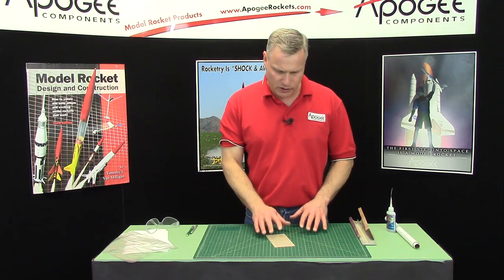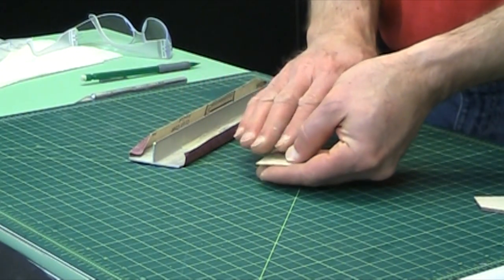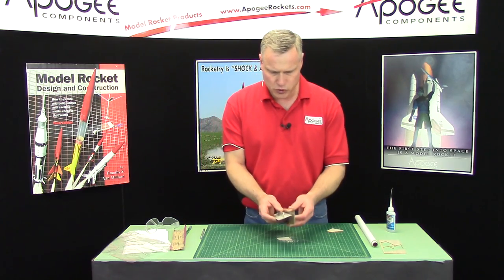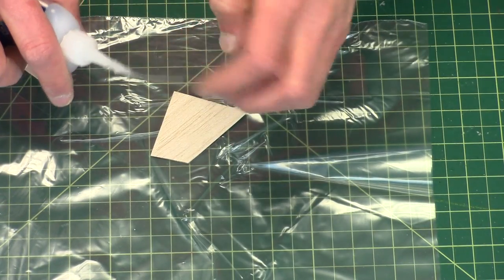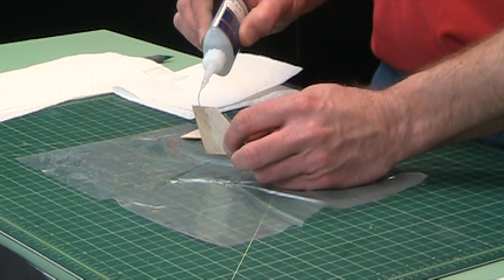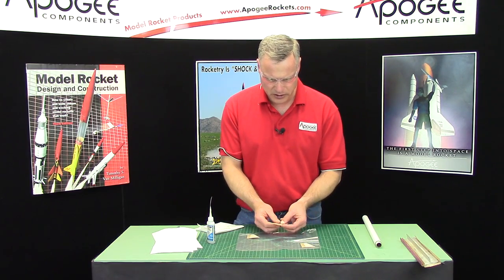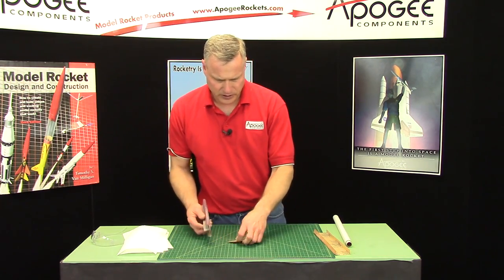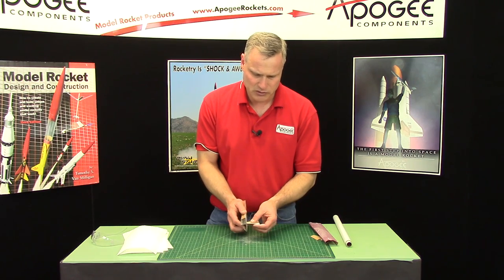Gyro Chaser Rocket Kit - 9: Sanding and Sealing Fins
This step in the sequence for building the model rocket kit from Apogee Components is about sanding the airfoil into the fins and sealing the balsa grain.